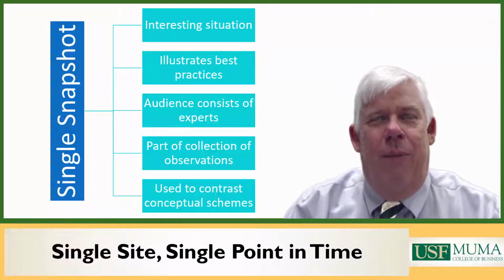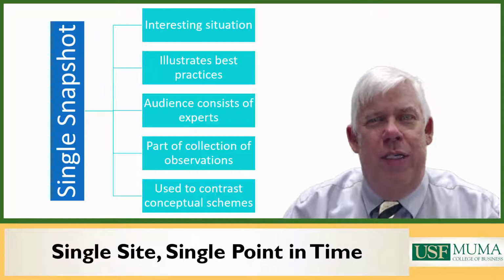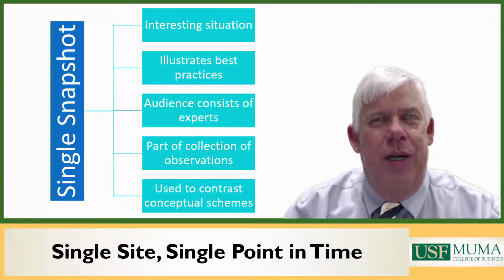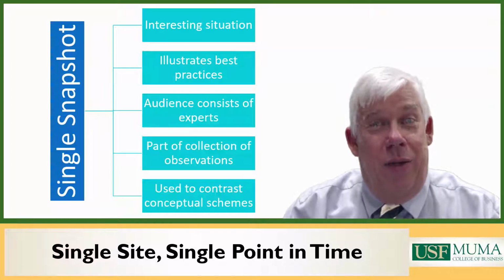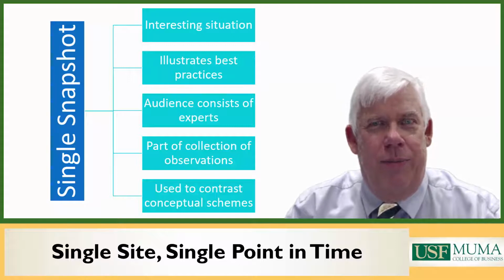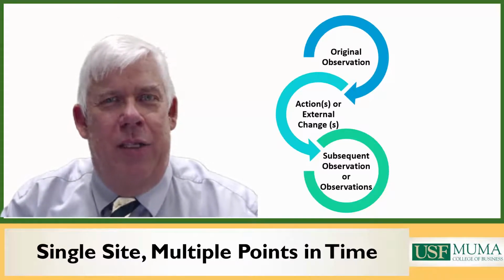Case Research 2.1: Single Case Designs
Video series used in the case research qualitative research module developed for the DBA program at the Muma College of Business at the University of South Florida.